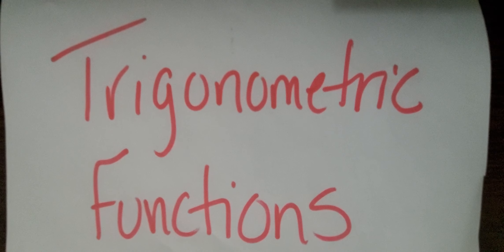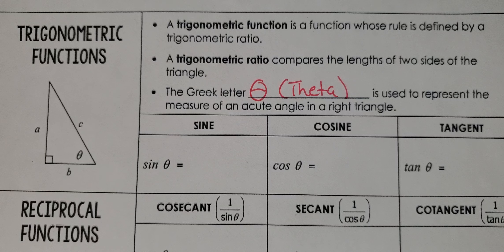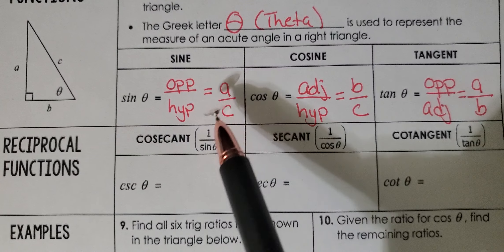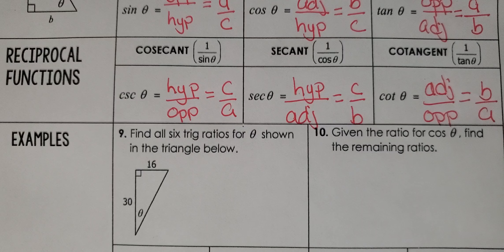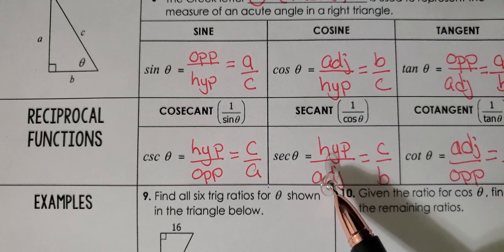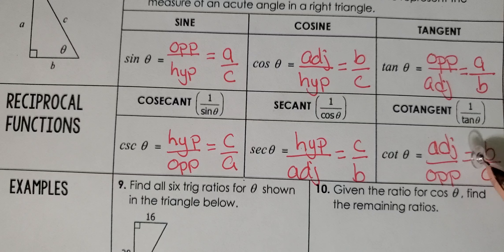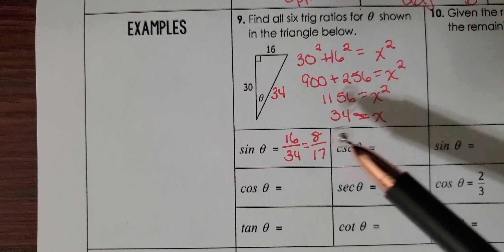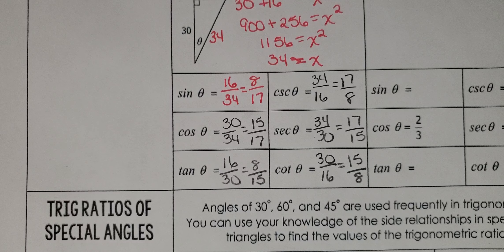Trigonometric functions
Review of trigonometric functions and their reciprocals